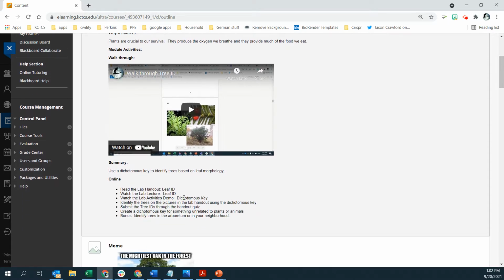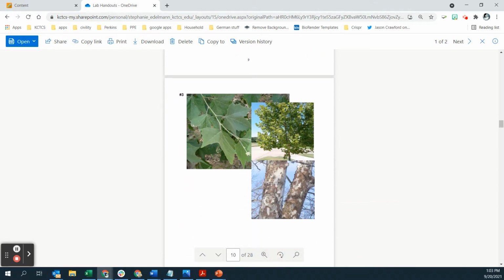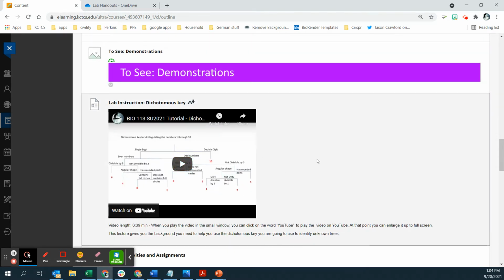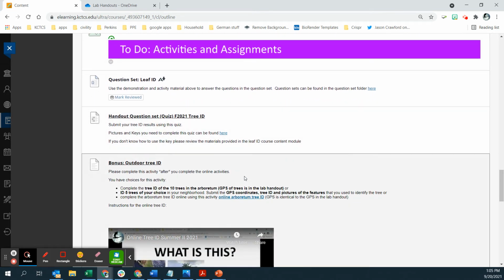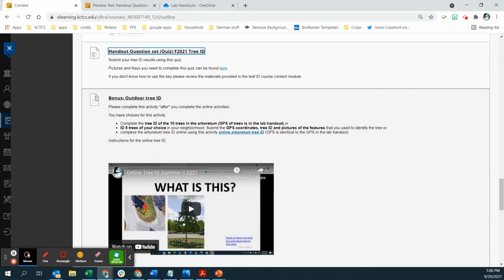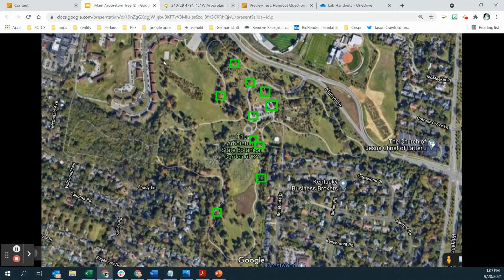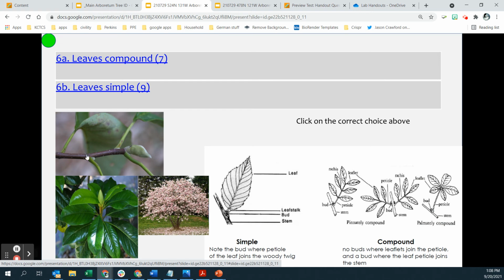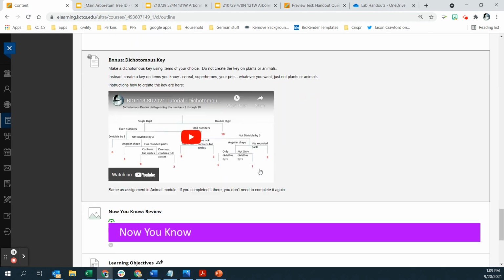Walk through - leaf ID F2021